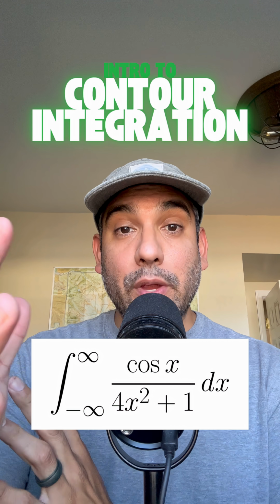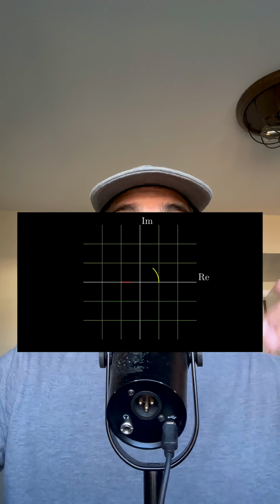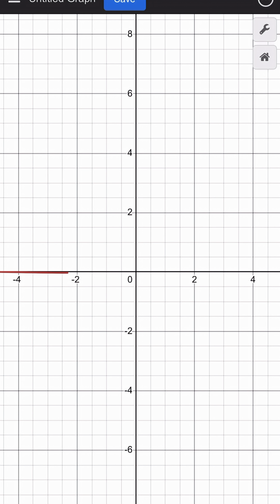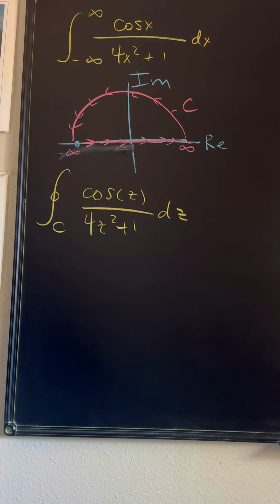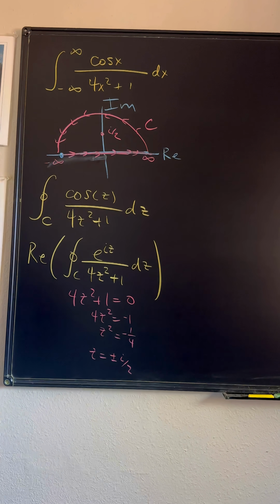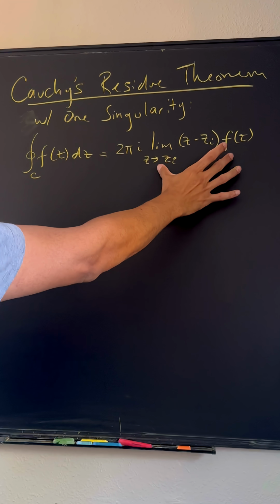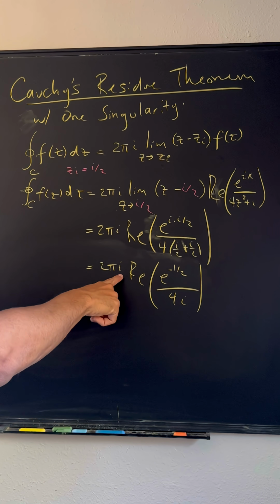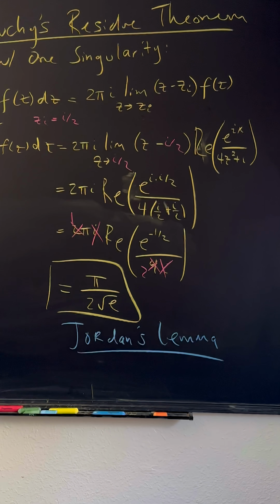Countour Integration for Beginners